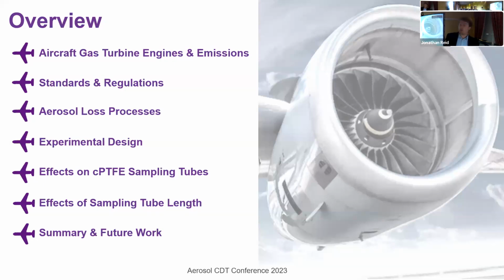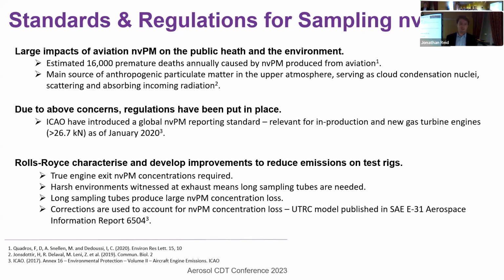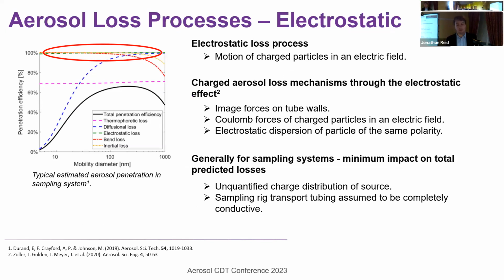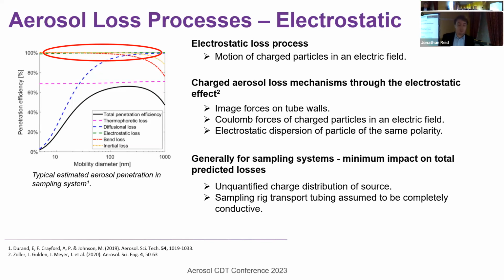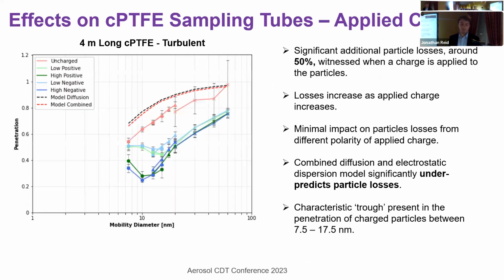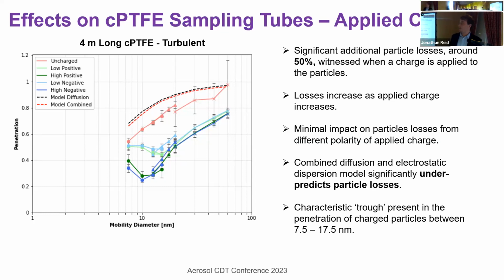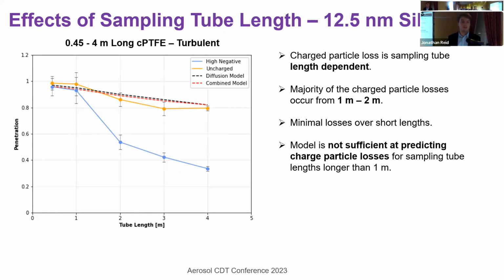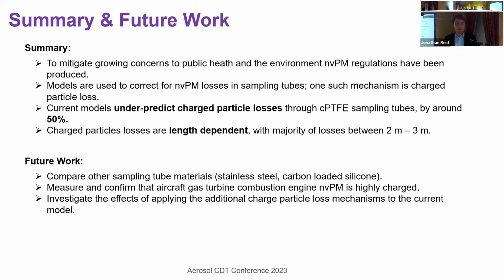Cohort 2 Presentation Annual Conference 2023 - Fergus Lidstone-Lane